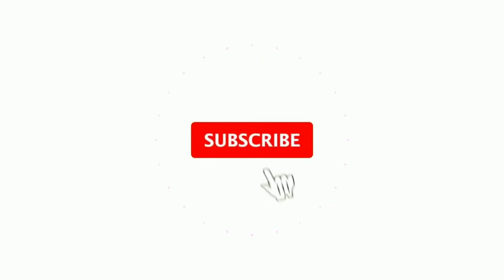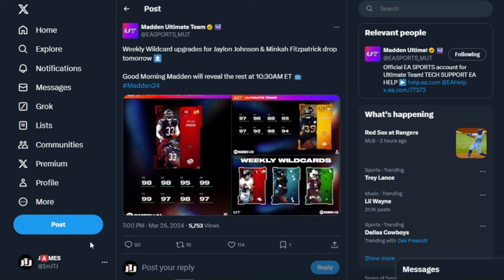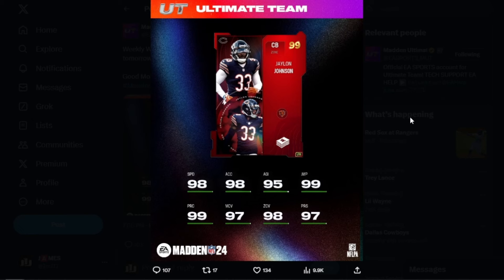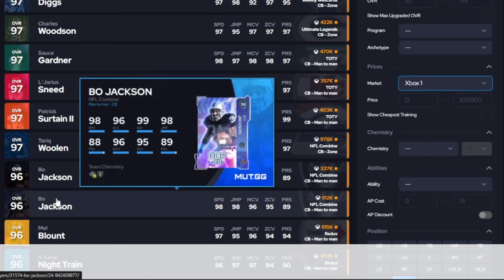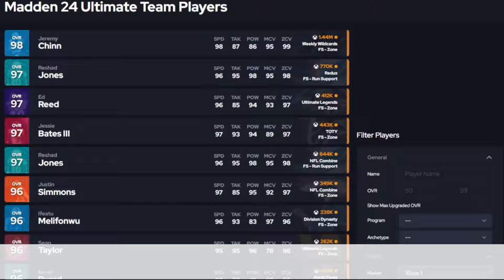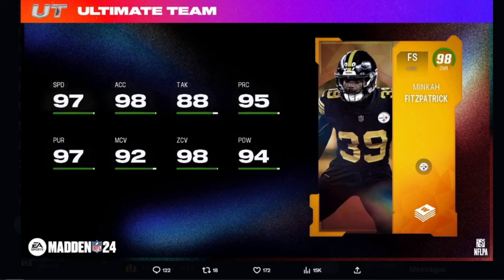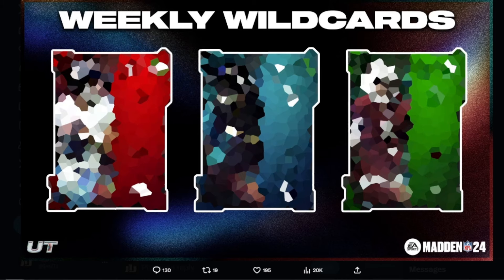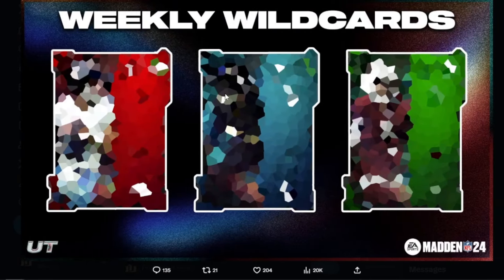LTD 99 OVR JAYLON JOHNSON & 98 OVR MINKAH FITZPATRICK | MADDEN 24 ULTIMATE TEAM